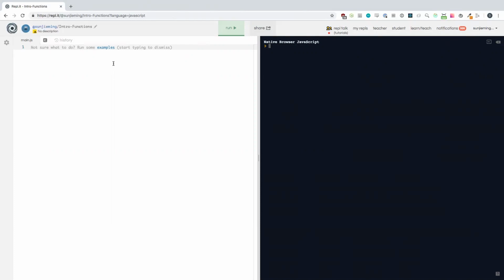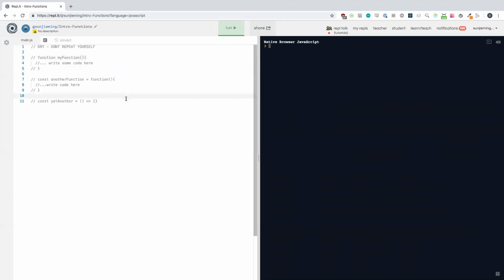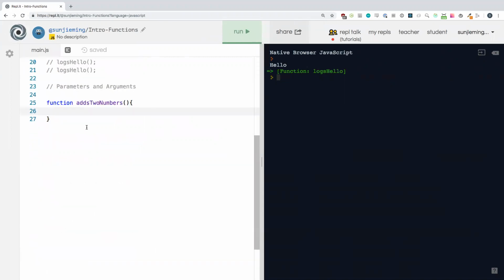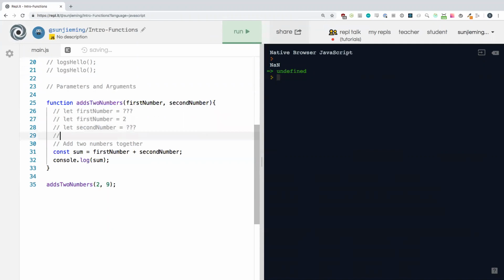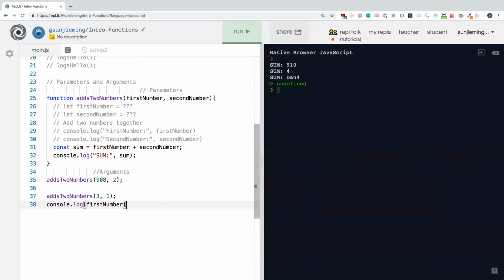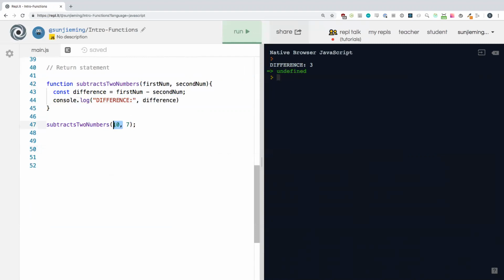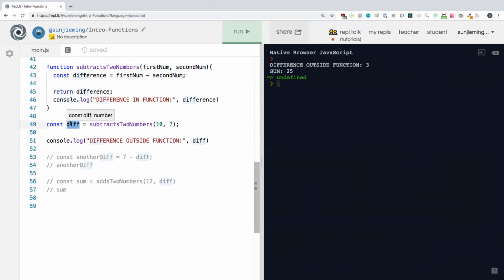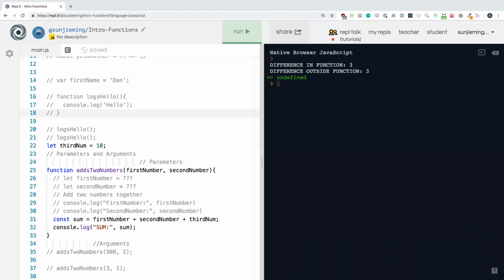JS IV: Data Structures for Section 10 w/ Dan Frehner